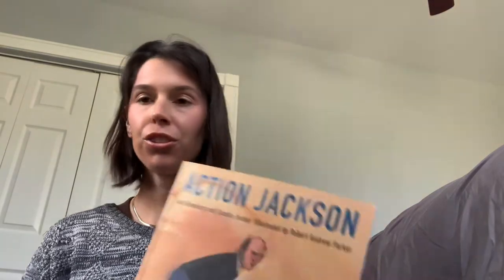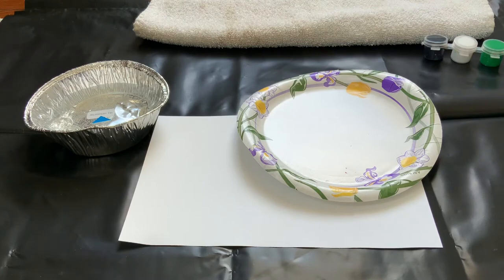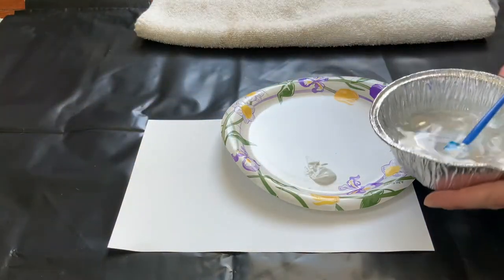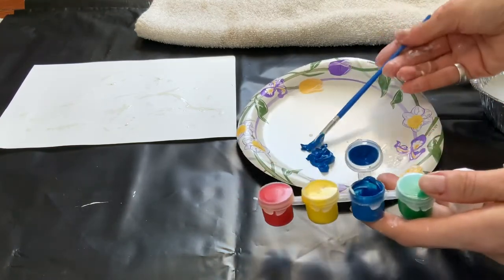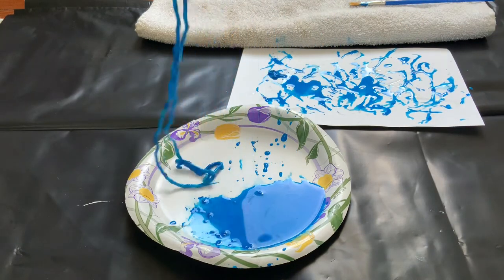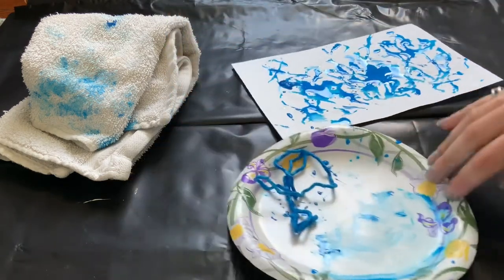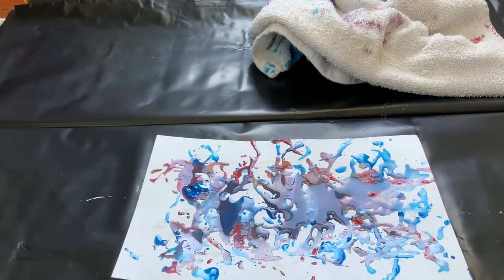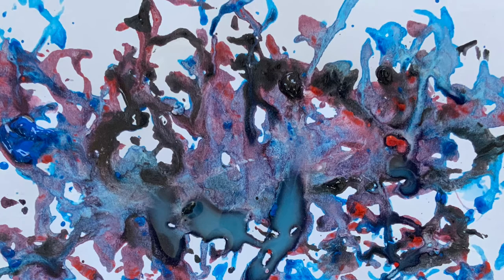Action Jackson String Art Project